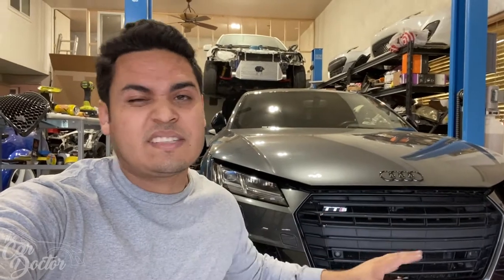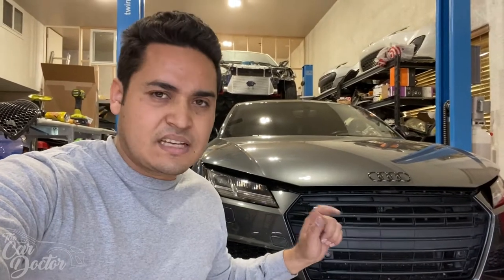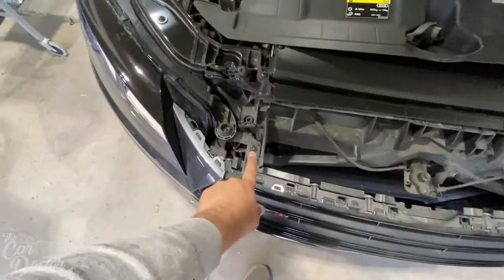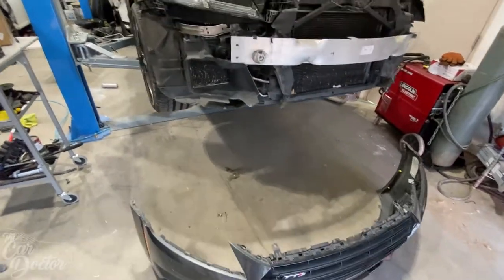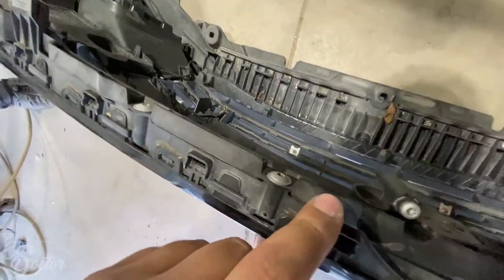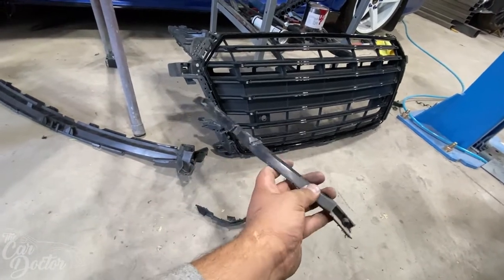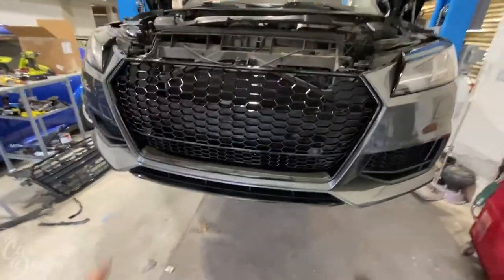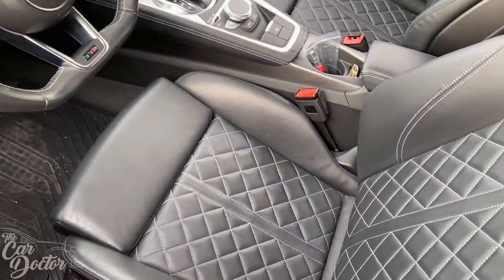Audi TTs Honeycomb Grille Swap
Today we are going to be installing a honeycomb grille in this Audi TTs and making the front end look a bit nicer.

Artists:
Bonus Points
Blazars
Jeff kaale
Birocratic